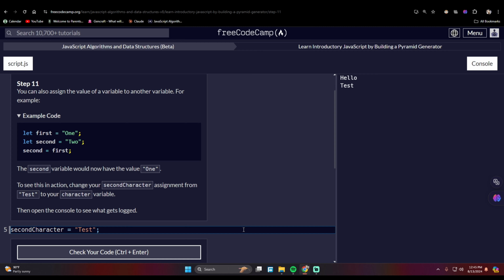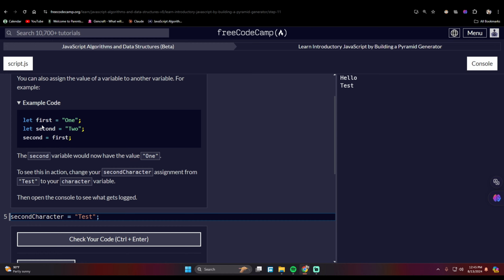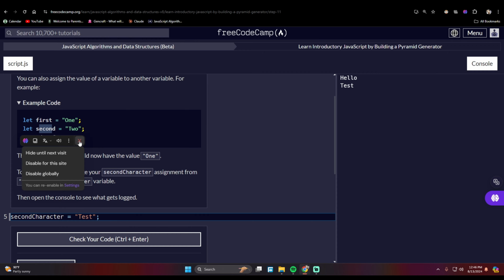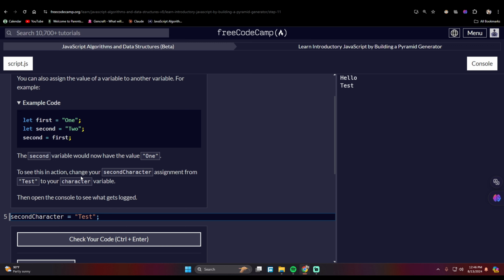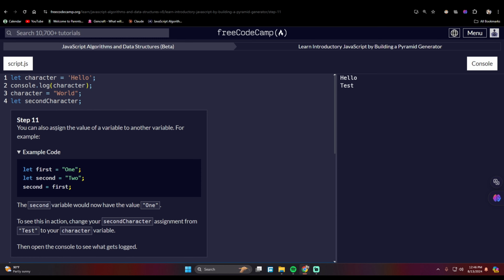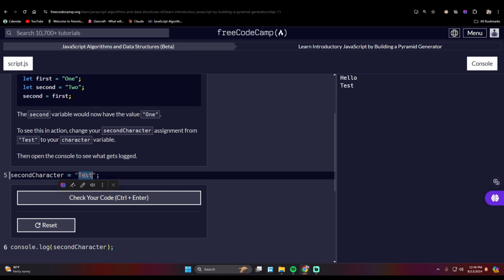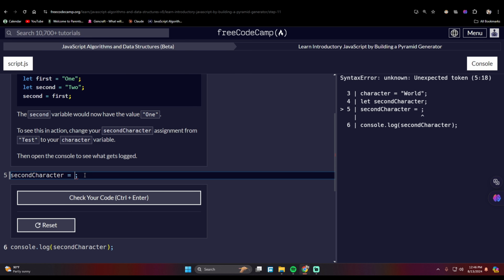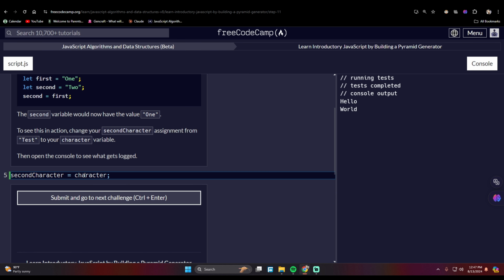Building a Pyramid Generator Javascript 11